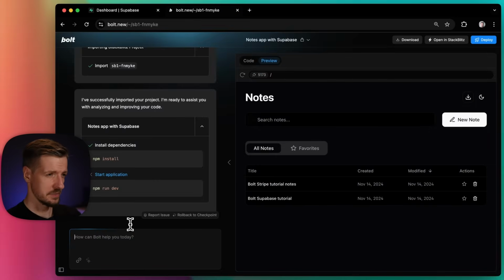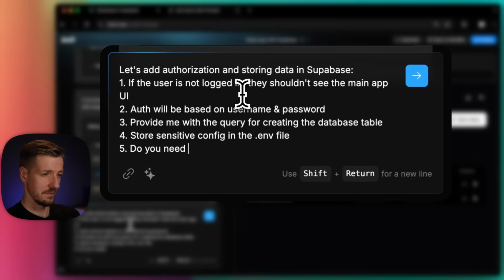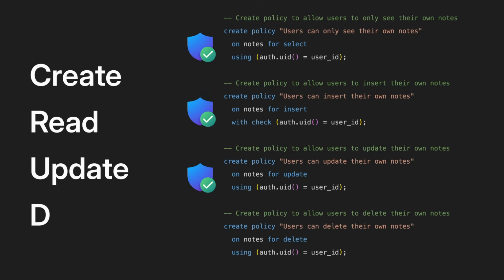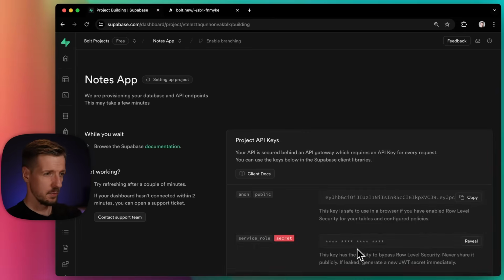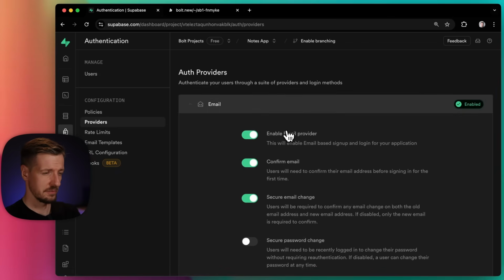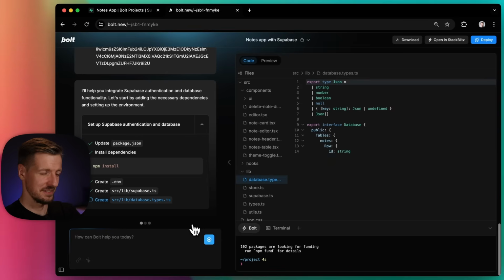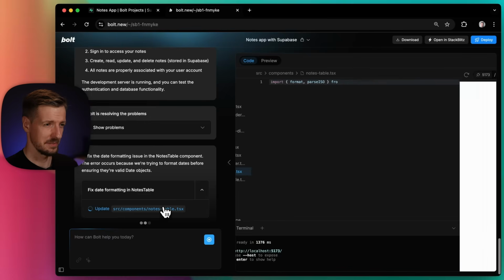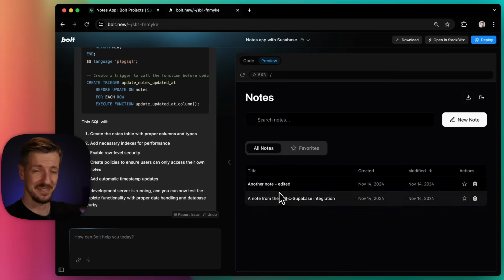Use Supabase in your bolt.new app: a 6min guide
Learn how to store data and authenticate users in your applications using Supabase! In this bo tutorial, we'll add a backend to a notes app - with user accounts, secure data storage, and real-time updates.

🔑 Key Topics Covered:
• Setting up Supabase Project
• User Authentication with Username & Password
• Database Table Creation & Security Policies
• Real-time Data Updates
• Environment Variables Management

⌚ Chapters:
0:00 Introduction
0:22 What is Supabase?
0:48 Database setup prompt
2:00 Understanding Database Security Policies
3:00 Configuring Supabase
4:20 Setting up credentials in the bolt app
5:34 Debugging date format error
6:08 Testing the feature
6:43 Wrap-up & Next Tutorial Preview

💡 Coming Next:
• Stripe Payments Integration Tutorial